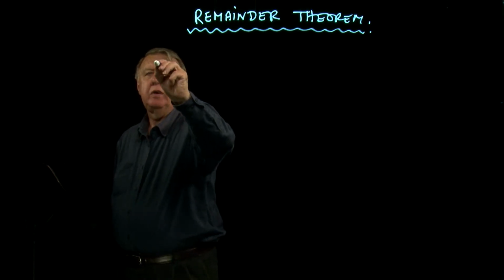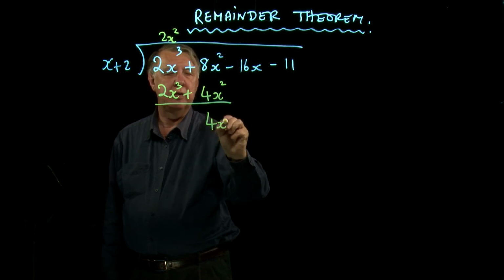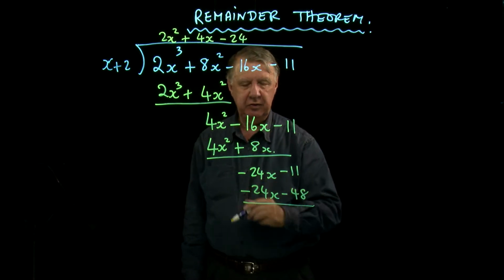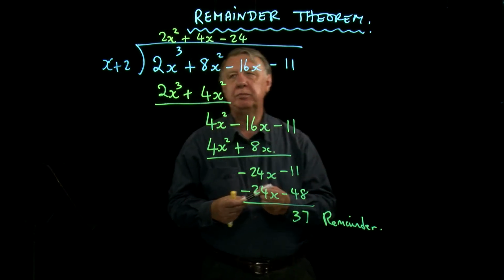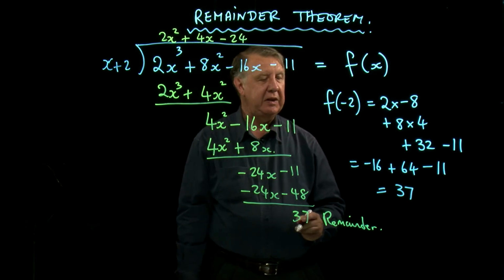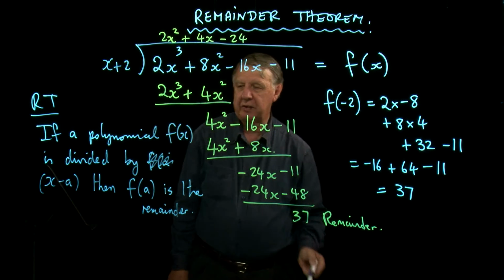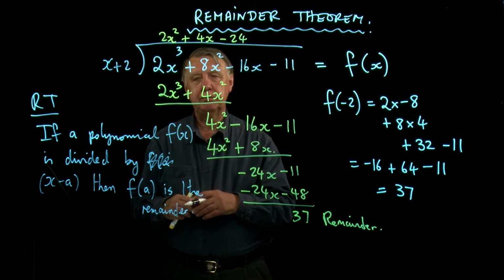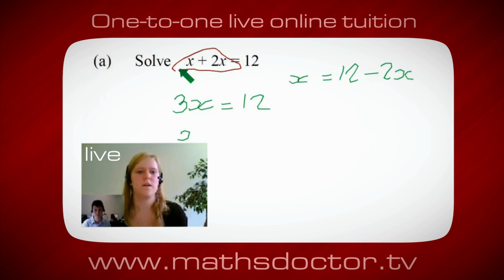AS Core Maths 2.19 Remainder theorem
Core Maths 2.19 Remainder theorem